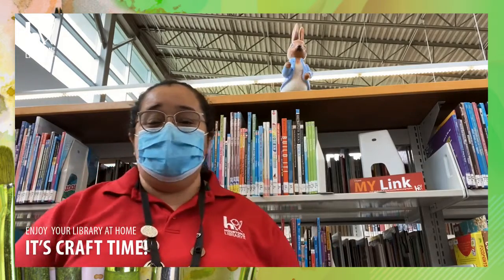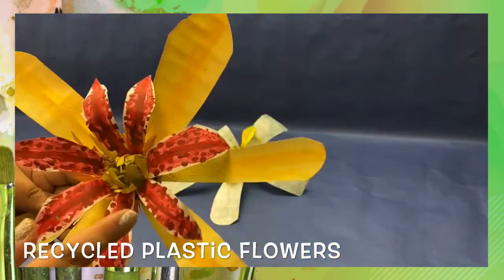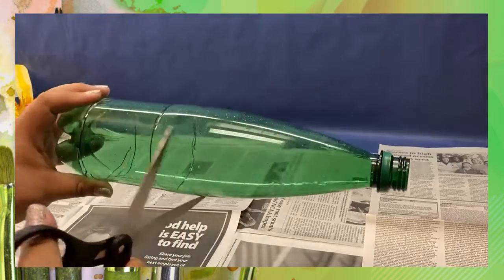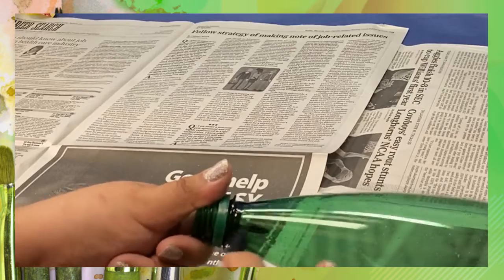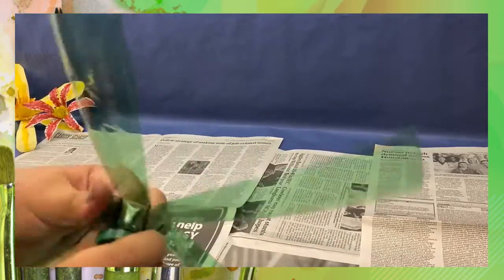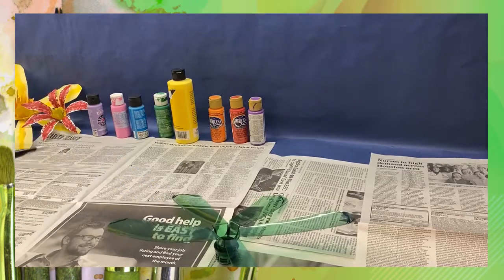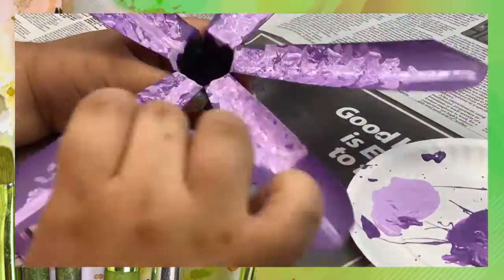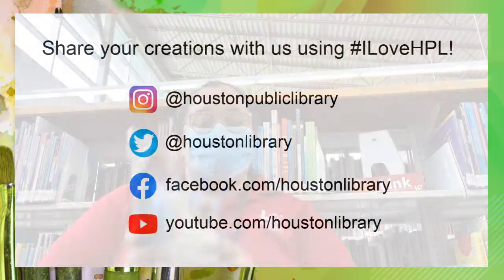HPL Craft: Plastic Bottle to Pretty Flowers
What would you do with a plastic juice or soda bottle? Throw them? Recycle? You can, of course but Rebecca from Mancuso Neighborhood Library has a better idea. Watch this video to find out how she turns plastic bottles into flowers.